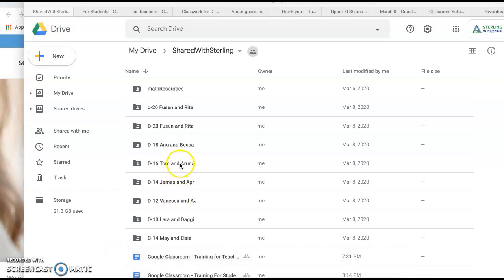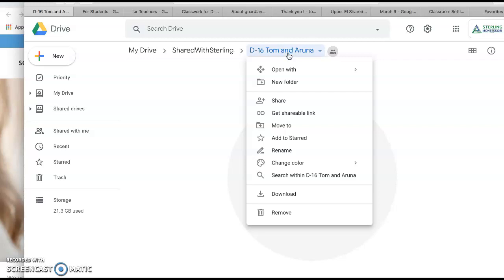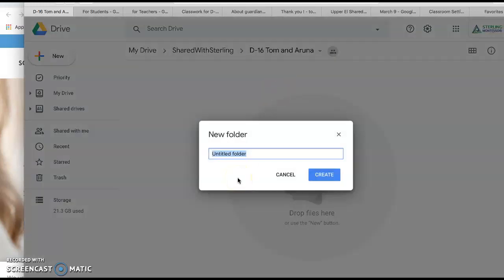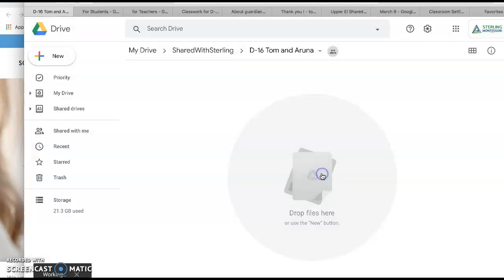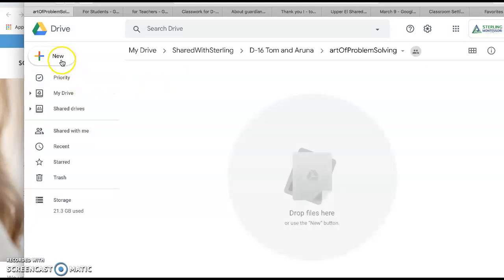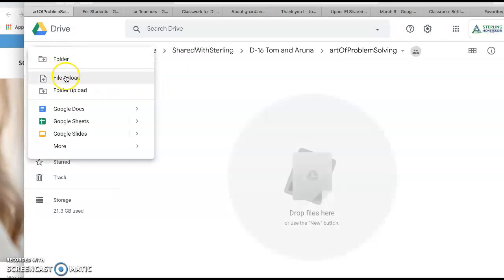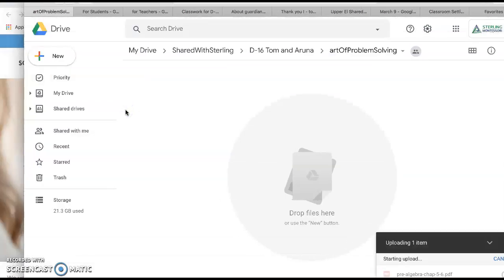#4 Create folder - upload pdf